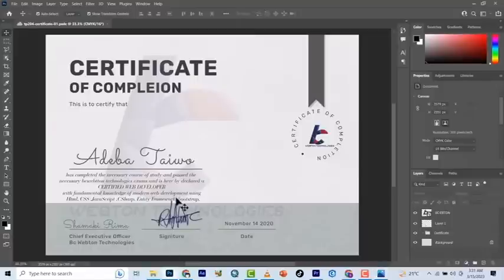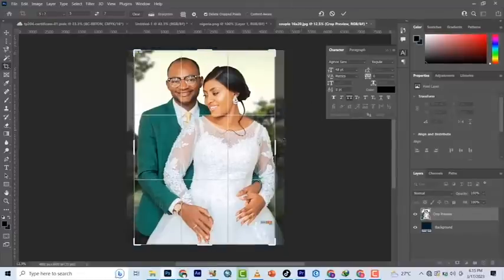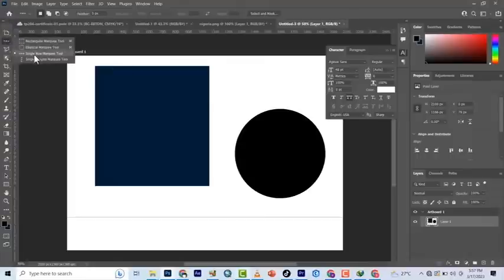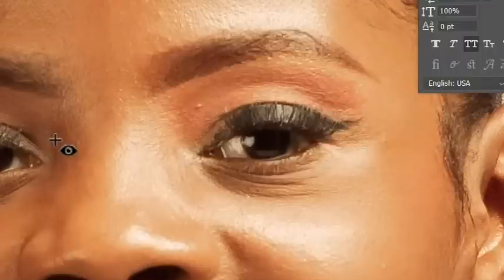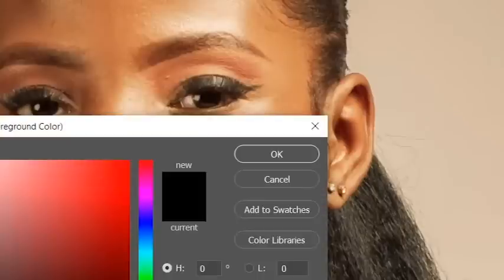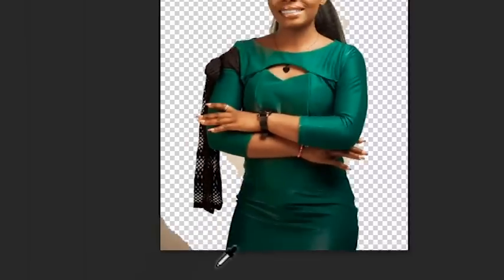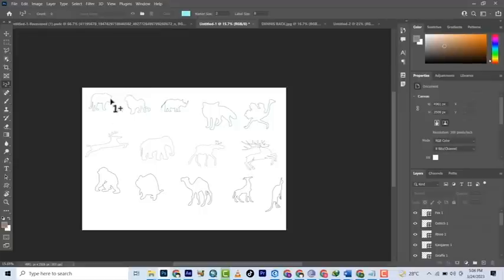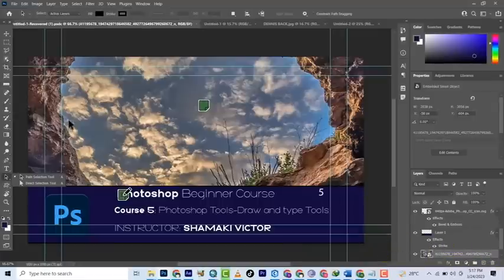Photoshop Tools Explained | Complete Beginners Guide (2024)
Confused by all the tools in Adobe Photoshop?
In this beginner-friendly tutorial, I’ll explain every essential Photoshop tool — what it does, when to use it, and quick tips to help you work smarter and faster.

✅ What You’ll Learn:
✔️ Overview of the Photoshop toolbar (Move, Crop, Lasso, Brush, Eraser & more)
✔️ Practical examples of each tool in action
✔️ How to customize your toolbar for faster editing
✔️ Shortcuts and pro tips for beginners
✨ Perfect For:
Photoshop beginners
Students learning graphic design
Creators, photographers, editors
📌 Works With:
✅ Adobe Photoshop 2024 (or earlier versions — tools are similar!)